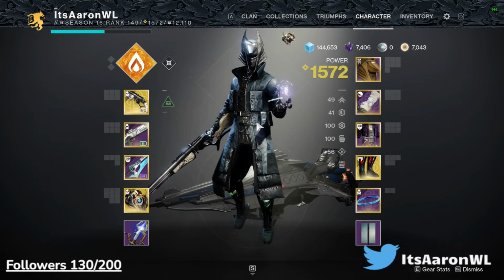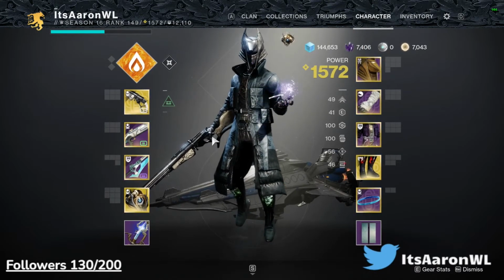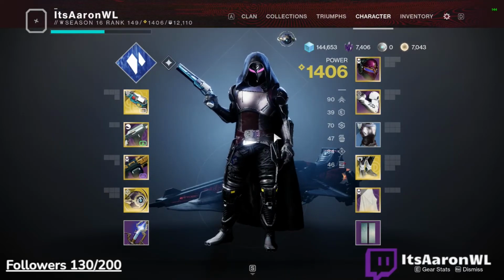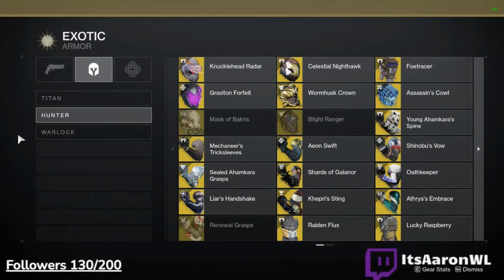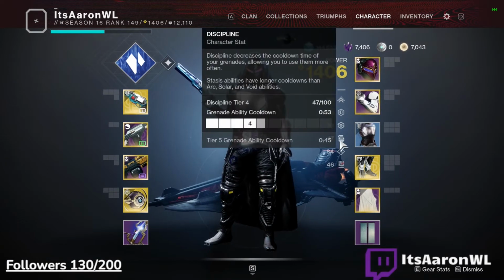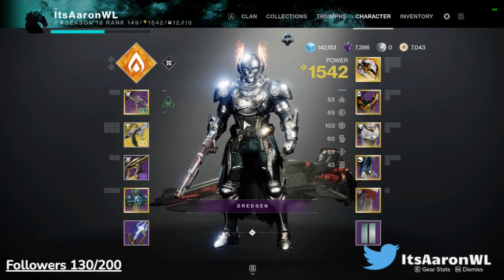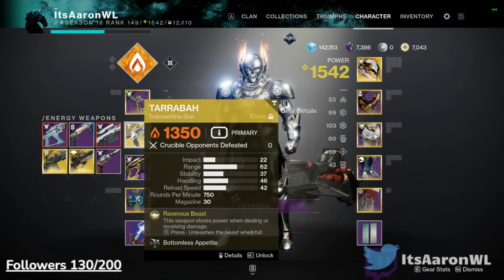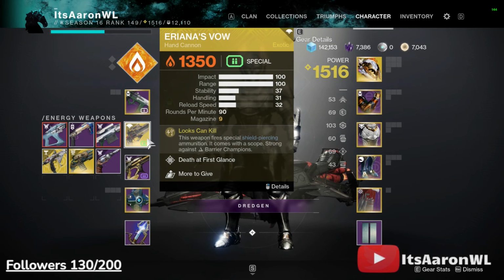The MOST ANNOYING Builds In Destiny 2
Have fun terrorizing the crucible!